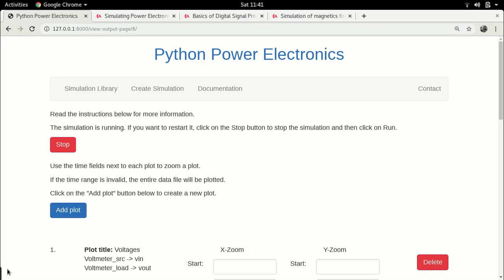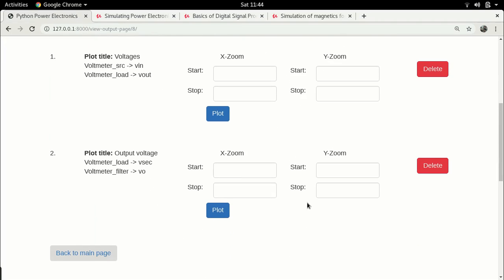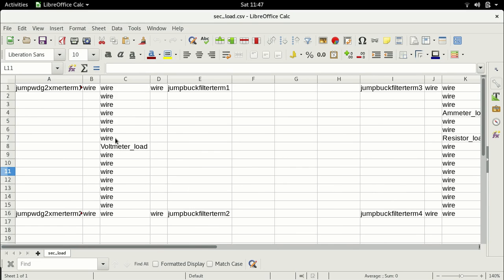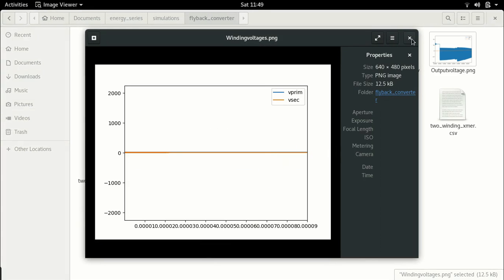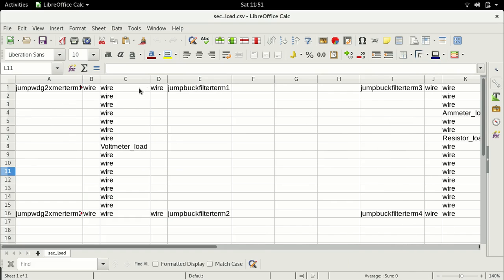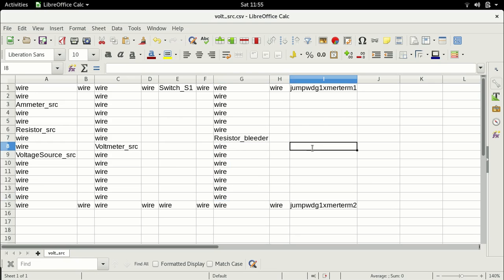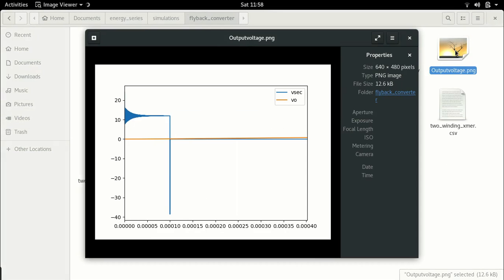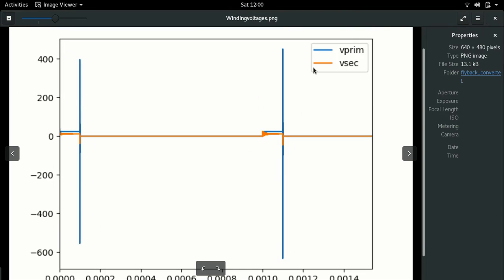Dealing with the energy stored in the transformer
In this video, we solve the instability issue in connecting a buck stage to the secondary of a transformer and find the reason to be that the energy stored in the magnetic field of the transformer is dissipated abruptly. This leads the necessity for designing the converter specifically to ensure the magnetizing current is always flowing.